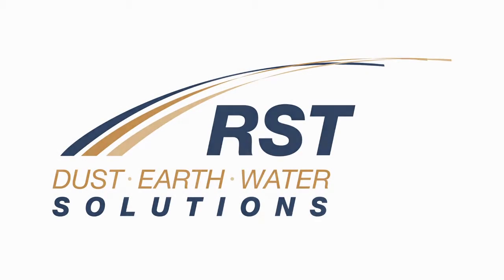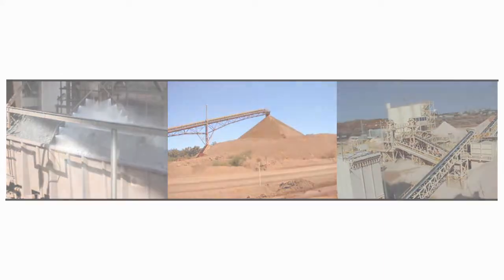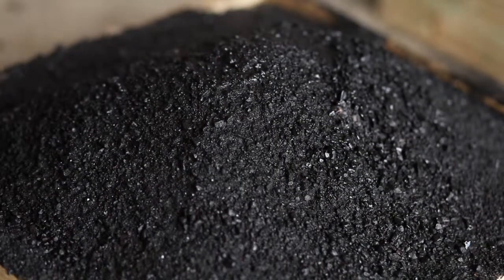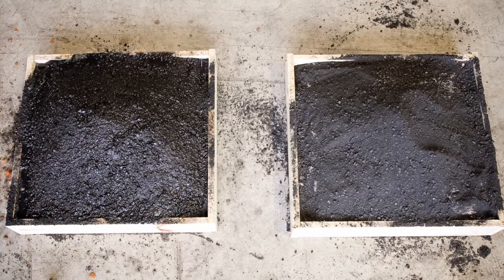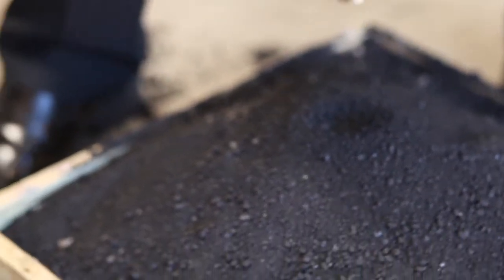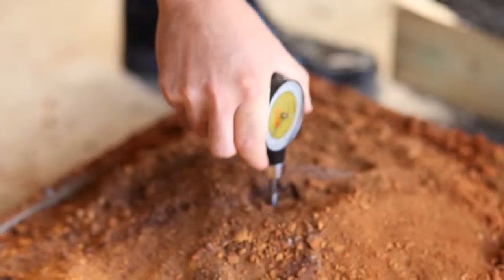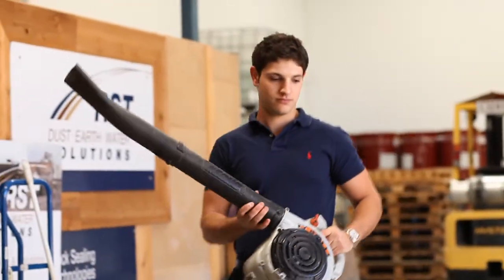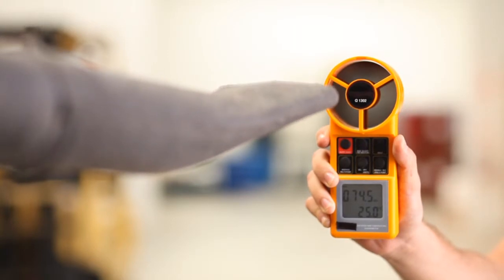RST Superskin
RT5 SUPERSKIN is a unique emulsion of cross linked polymer for non trafficked areas which is diluted at ultra low concentration in water and sprayed onto all forms of exposed stockpiles, ground, sand, minerals and tailings to create a flexible veneer (skin/crust) which totally binds up all fines to eliminate dust.
BENEFITS

Suitable for all forms of exposed stockpiles, ground, sand, minerals and tailings
Forms a strong, durable and flexible crust
Diluted with water for ease of application
Eliminates dust liftoff with a single application
Applied at ultra low concentration
Minimal logistical, freight and storage requirements
Will not damage, stain or build up on application equipment
Withstands rain events
Can be applied in conjunction with seeding
Extremely cost effective
Can be applied with suitable marking dyes for area identification